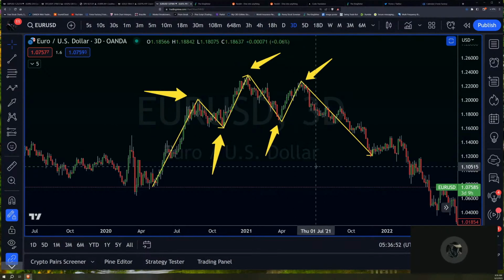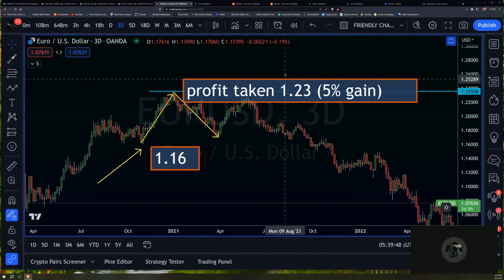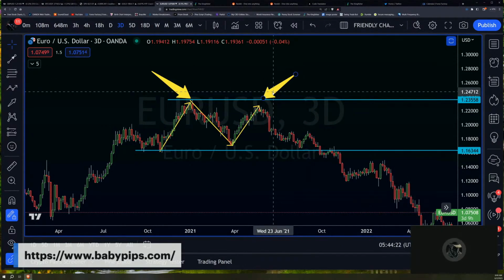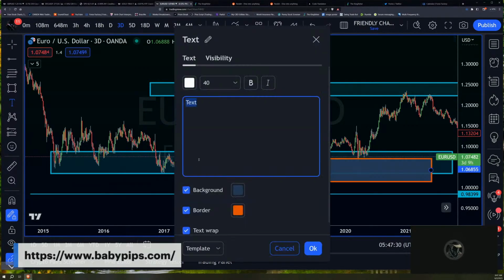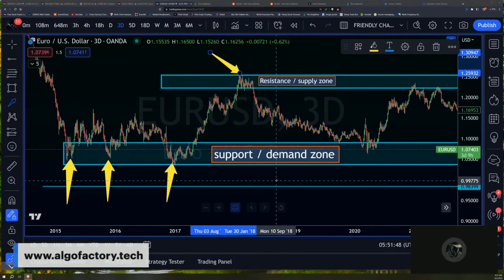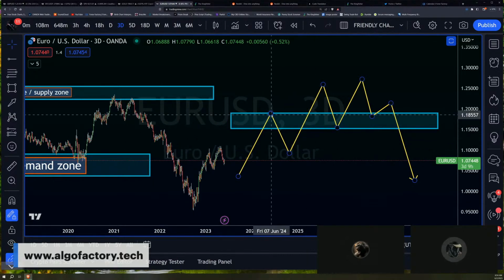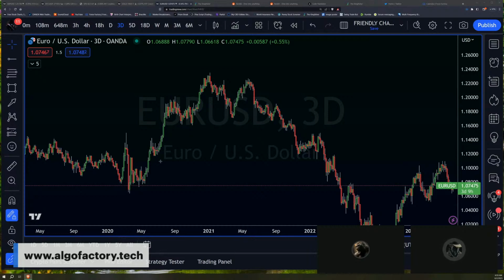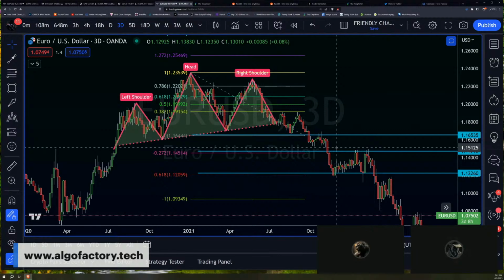Daily Live Lab for Beginner Traders